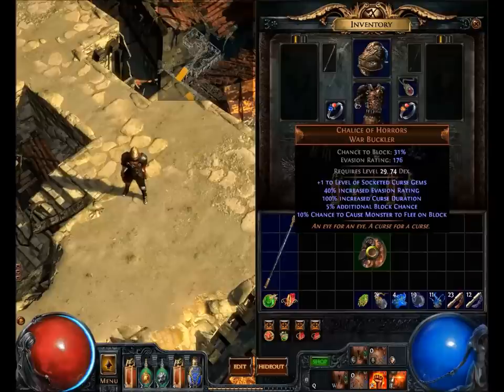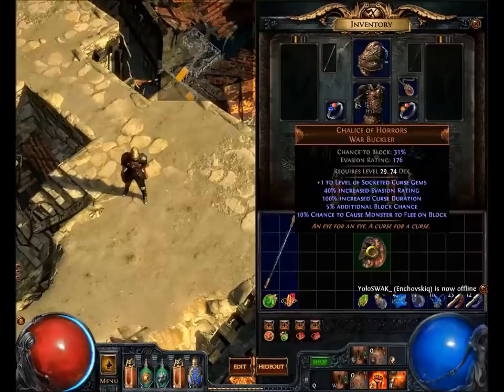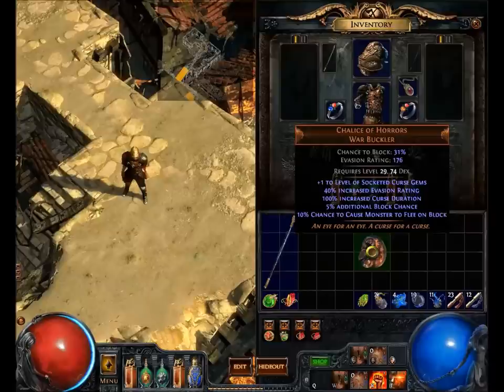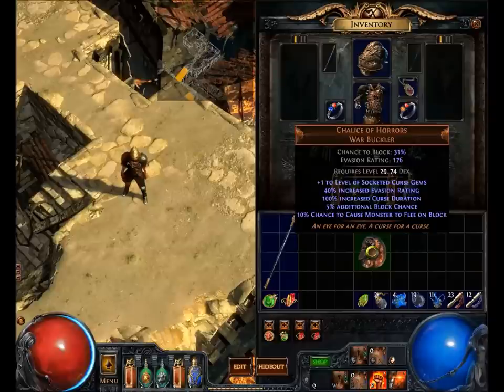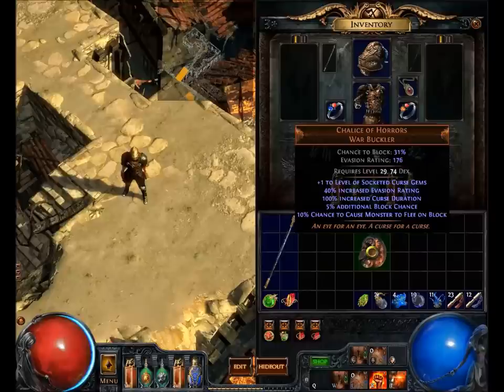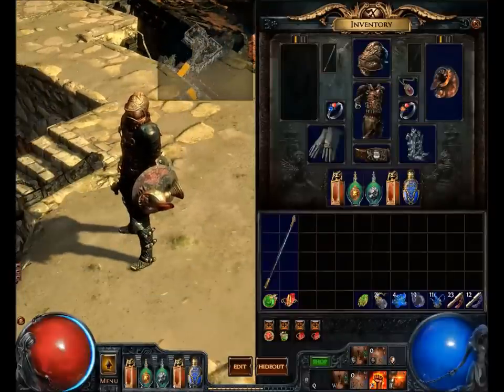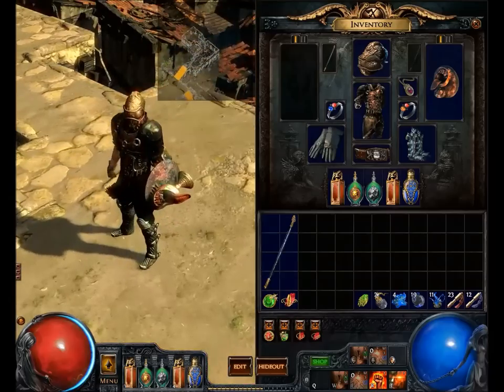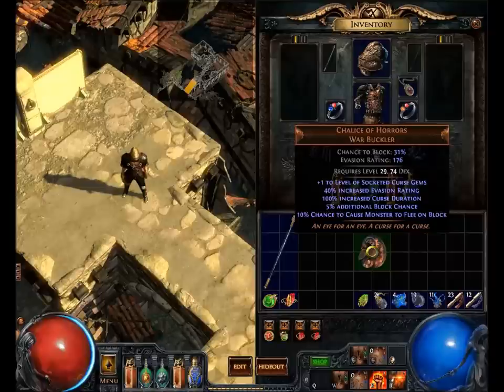Path of Exile Unique Chalice of Horrors War Buckler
In this Path of Exile Video I go over the Unique Item, Chalice of Horrors War Buckler, what it is, some builds it can be used with, it's mods, and lore about the item.